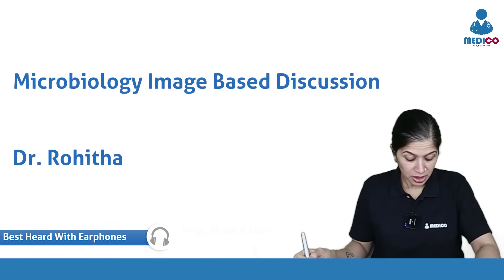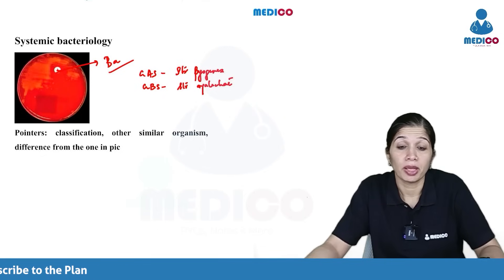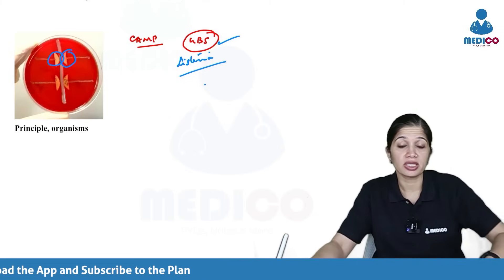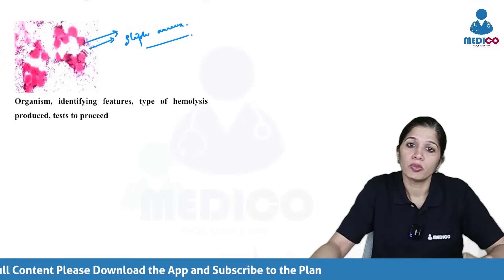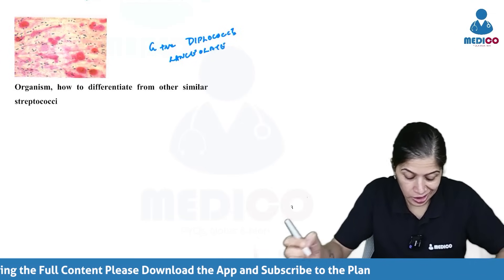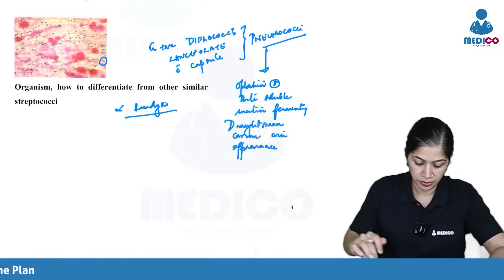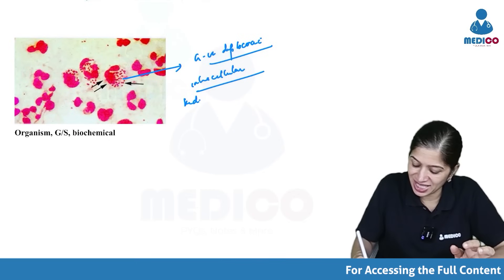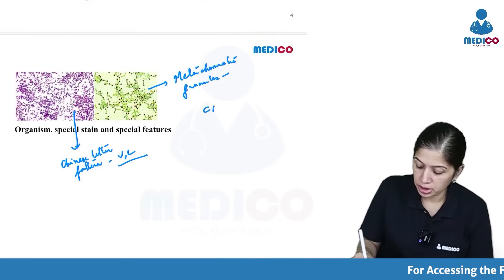REVISION BOOTCAMP INICET 2024; Microbiology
Everyone knows that practice is key but to do it in a structured manner is tough, medico has taken countless hours to curate this perfect blend of questions representing Every PYQ | PYT | and Probable area questions!

The thousands of students passing out of medpg and their preparation journey inspired us to enable every medical PG aspirant to have a taste of our fabled, proven and tested curated Qbanks and learning plans.